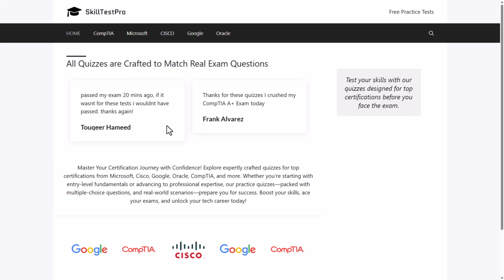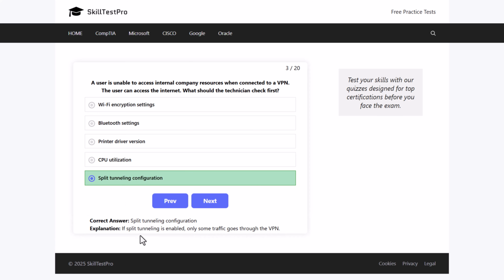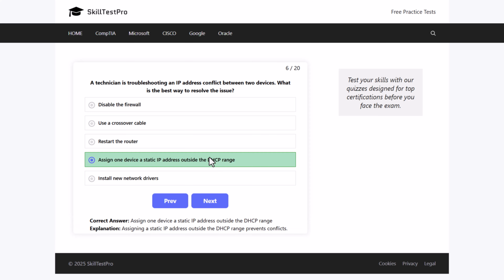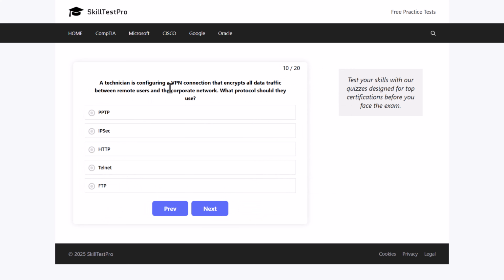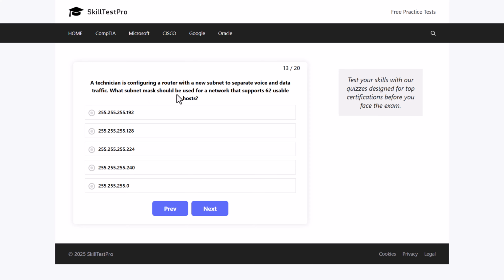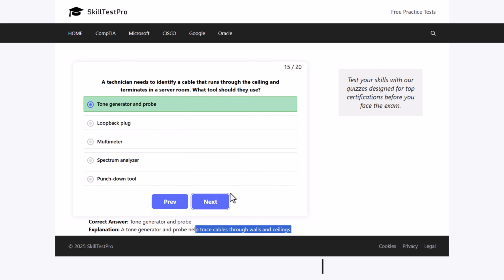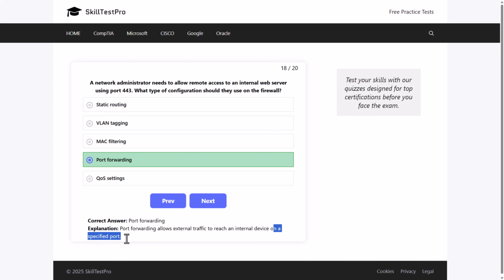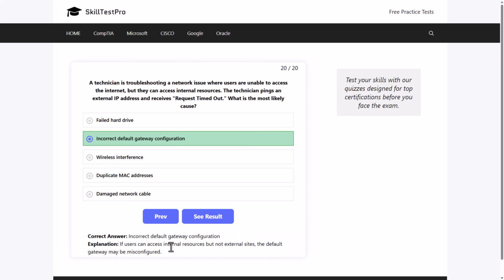Network+ Practice Qustions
Network+ practice questions.